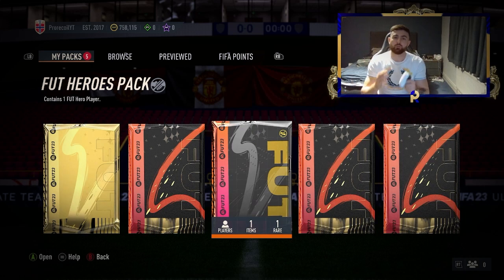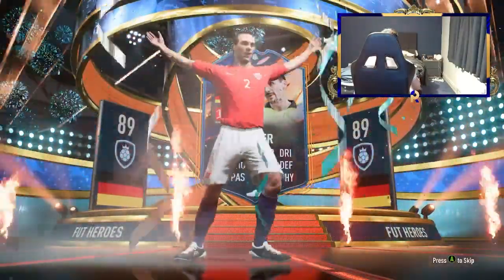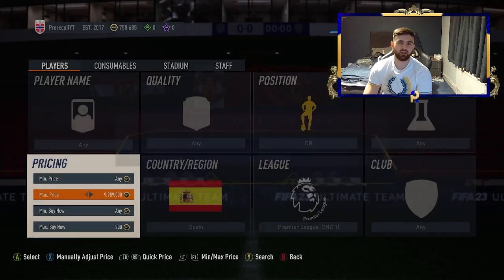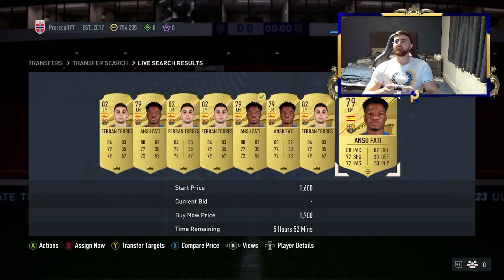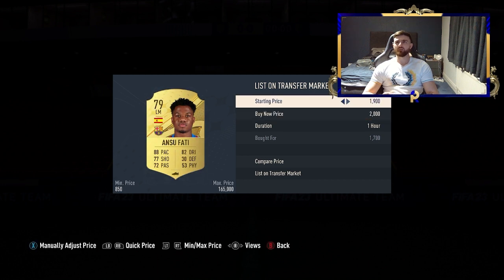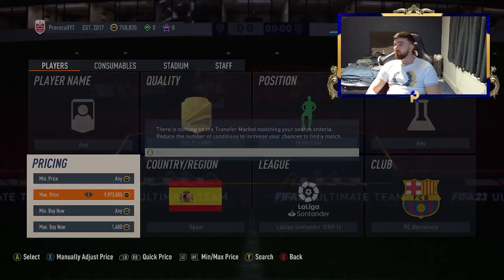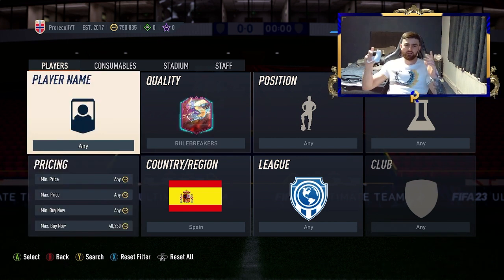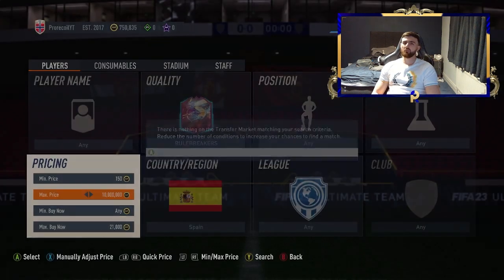How to make 100K coins NOW in FIFA 23 (EASIEST way to make coins in FIFA 23) *BEST TRADING METHODS*